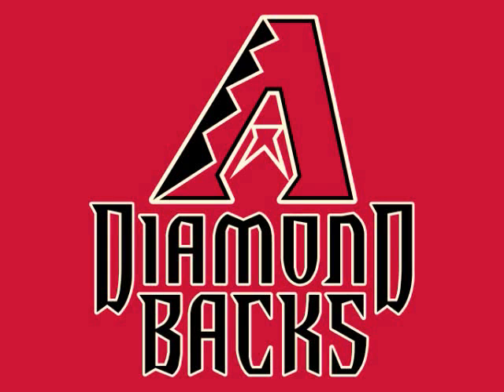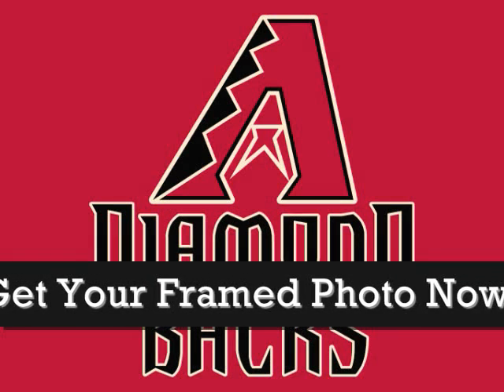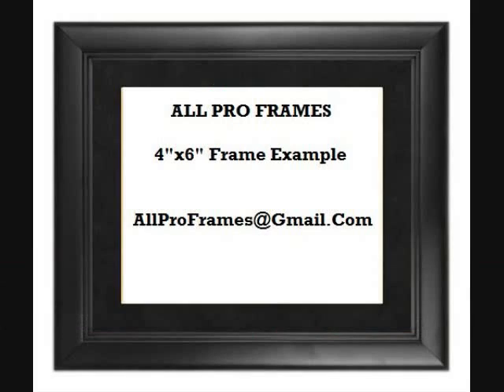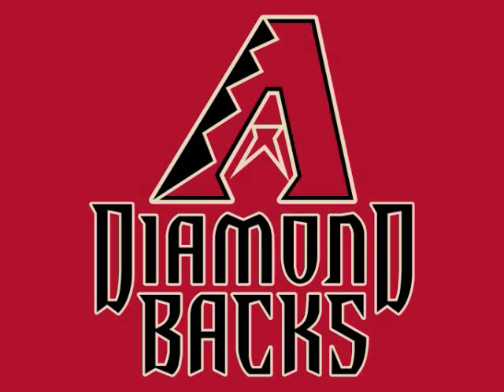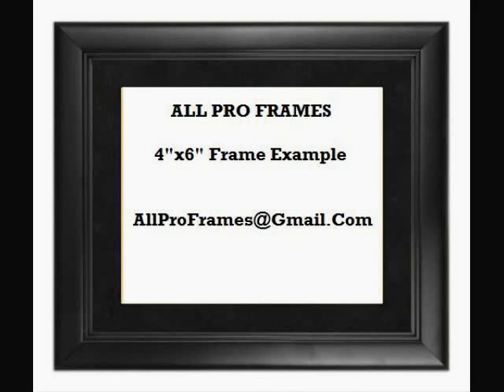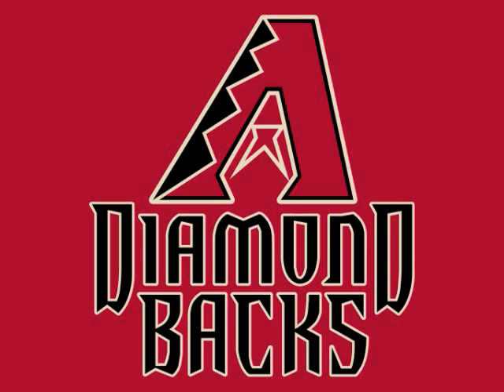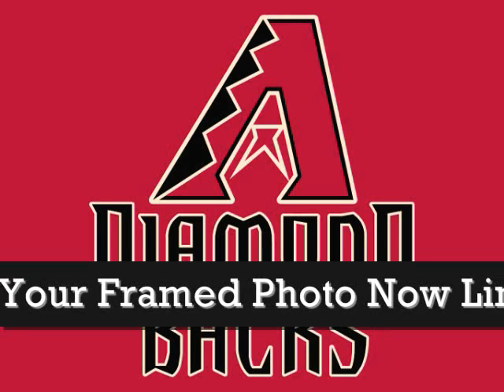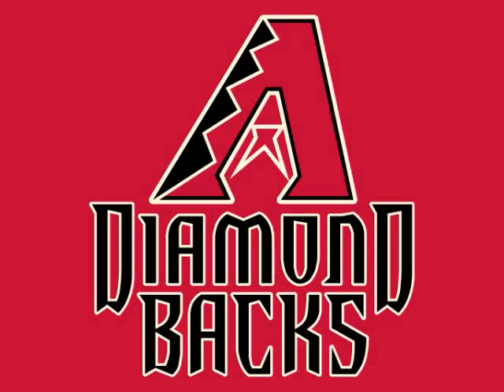Arizona Diamondbacks Framed Photo Great For Any Sports Fan